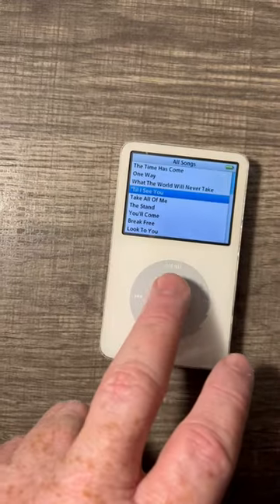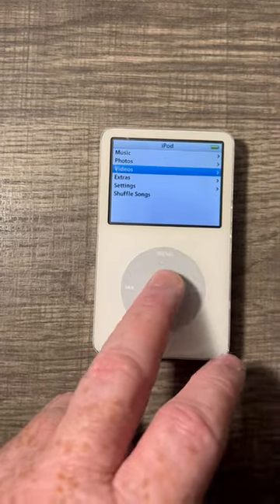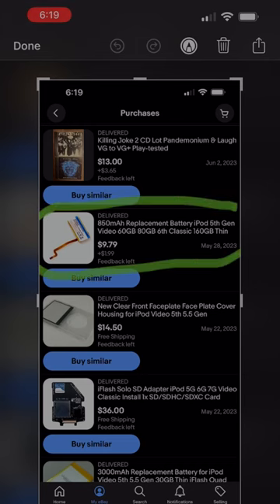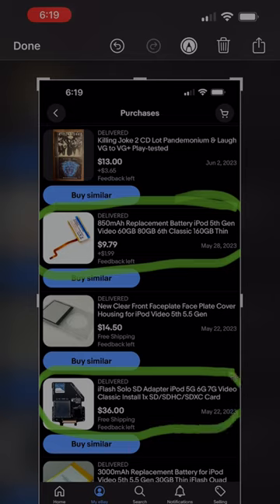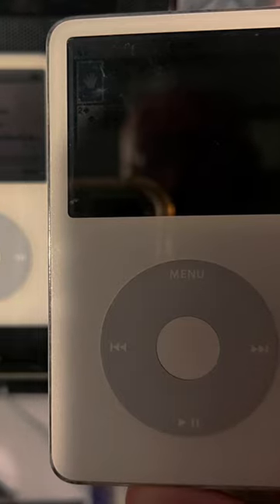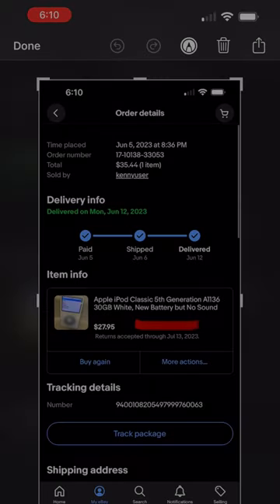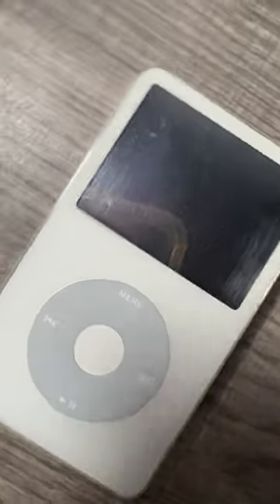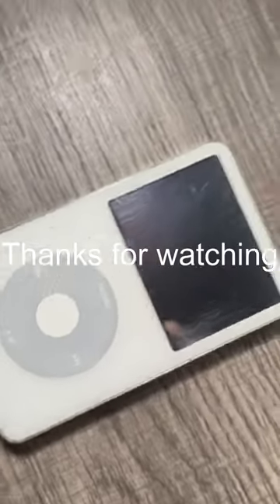iPod Classic 5th generation update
My 5th generation iPod classic I did not have the heart to make it the ultimate iPod classic as it is already my ultimate iPod classic I have time with it. it may be ingrained in my dna. We have memories. I just could not do it. New flash, memory card 128 gig and new battery, but I called it there.

I bought a second one that may be ever so slightly broken no sound, so I hope to have it looked at and make it the ultimate oPod Classic. I'm seriously starting to enjoy these iPods. I watched hours of video on YouTube and it's so helpful having a resource in YouTube.